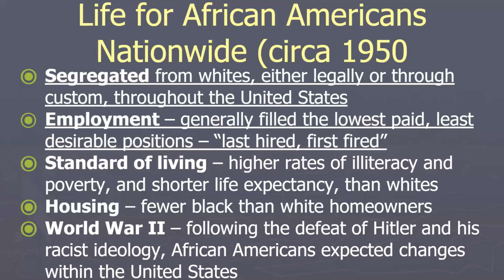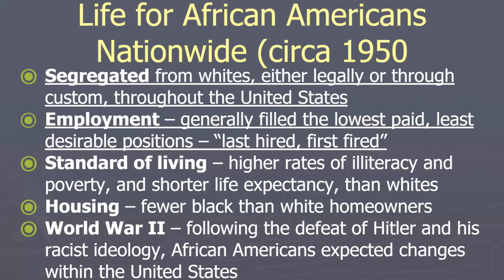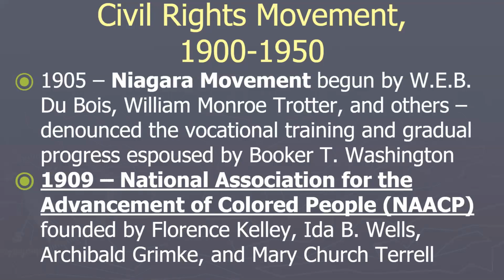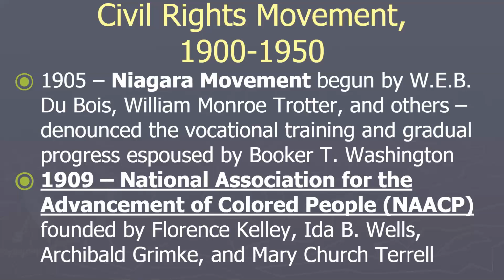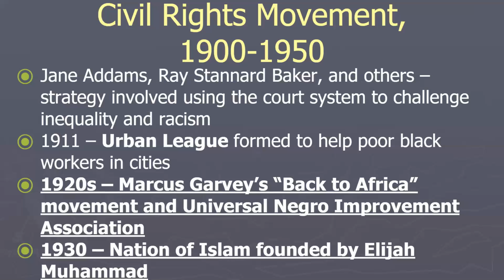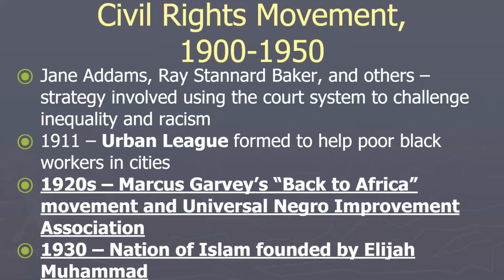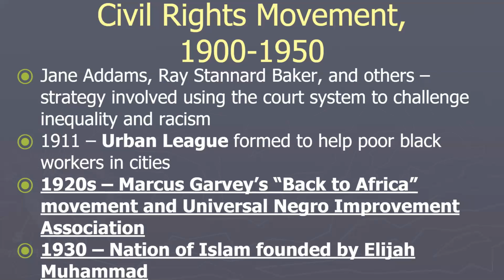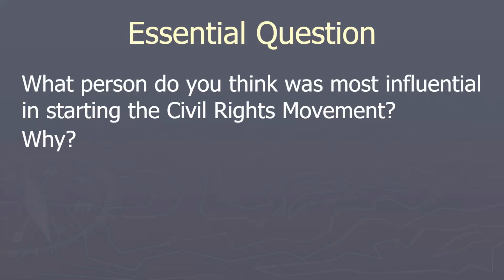3/31 American History Lecture